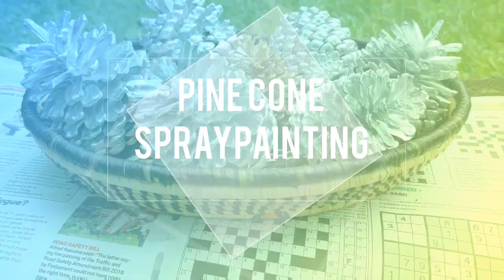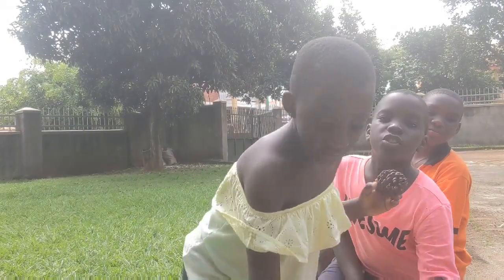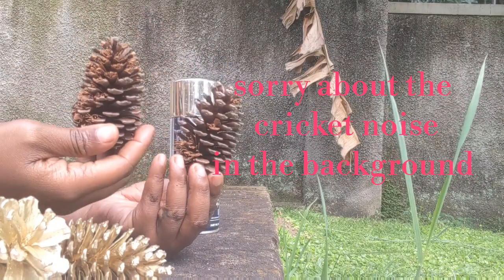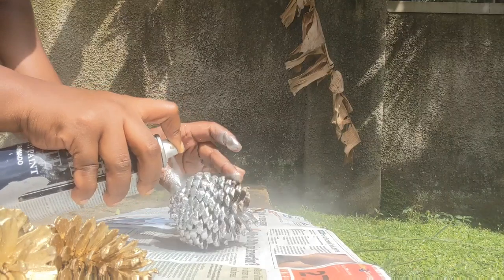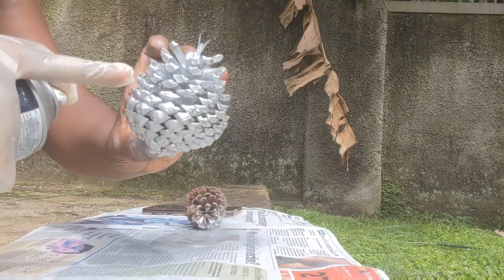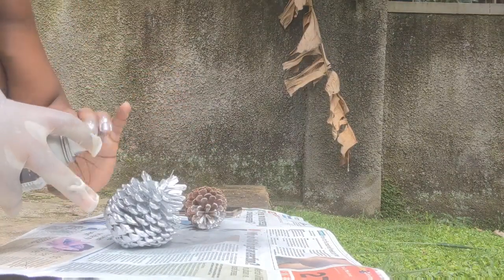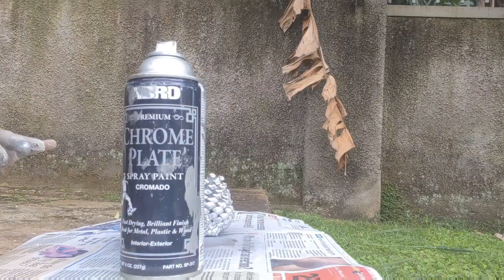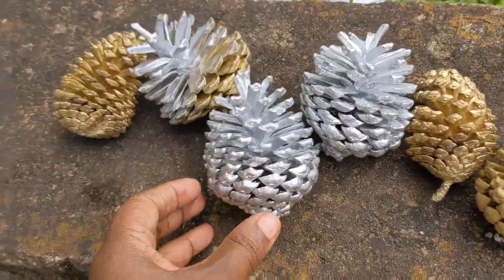How to spray paint pine cone || D.I.Y 1|| lockdown series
Today we are getting into the D.I.Y (Do it Yourself) world. And we are spray painting pine cones.
Hope you can pick up a new skill after..